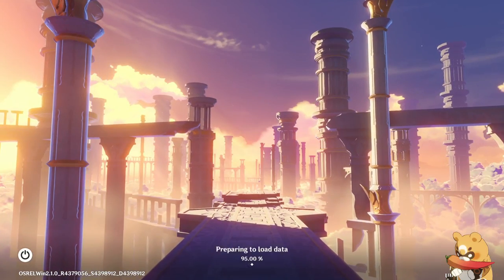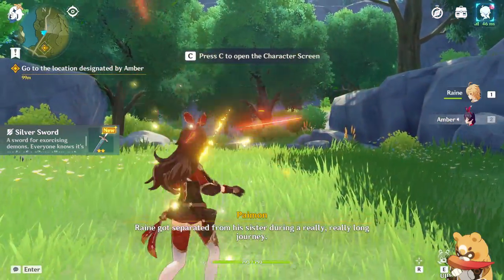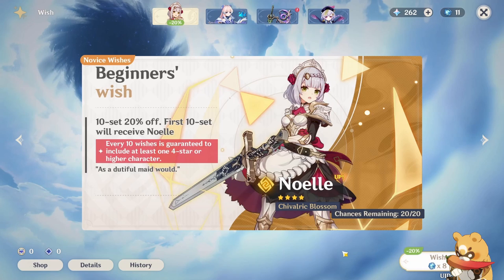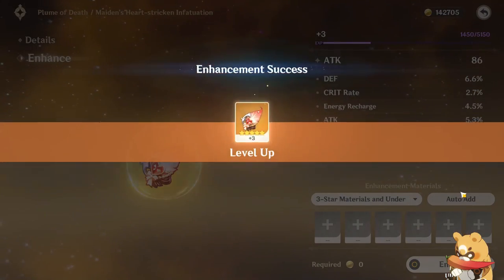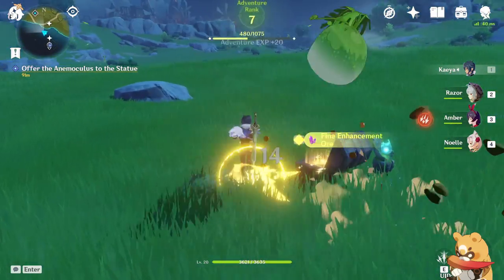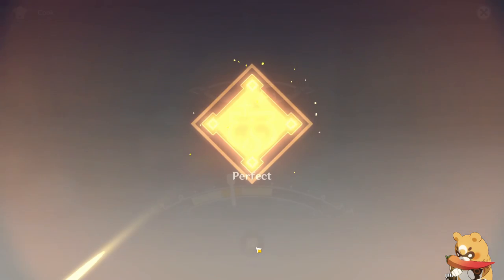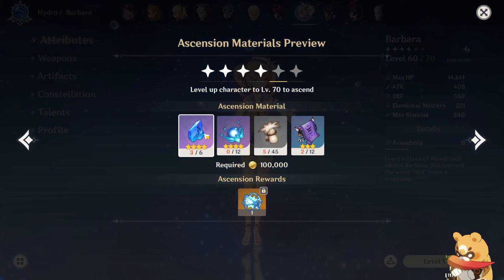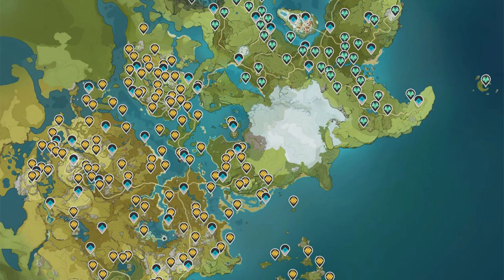Genshin Impact - Spoiler Free Starter Guide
A short video explaining a few things about Genshin Impact. This only shows roughly the first hour of gameplay and does not include cutscenes.